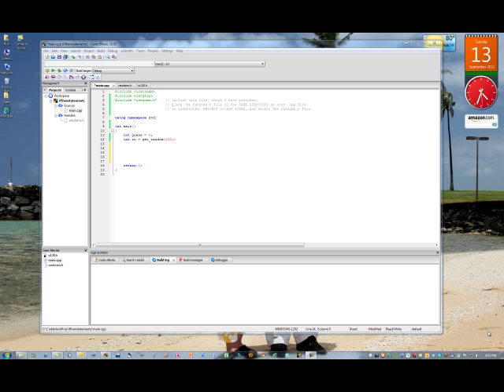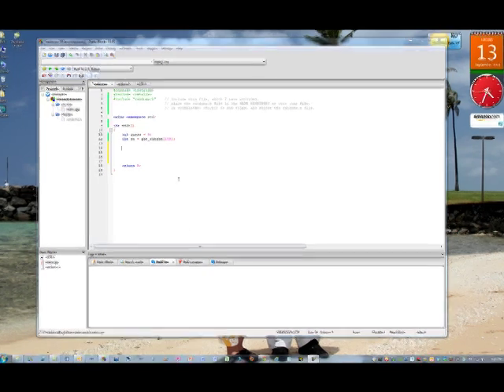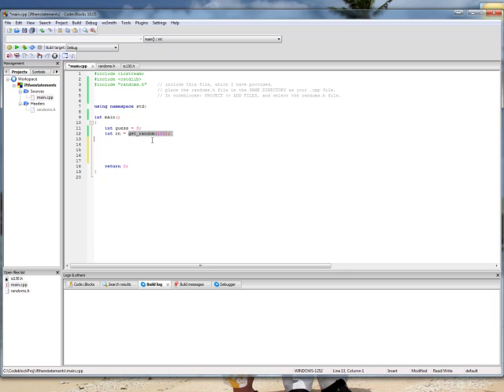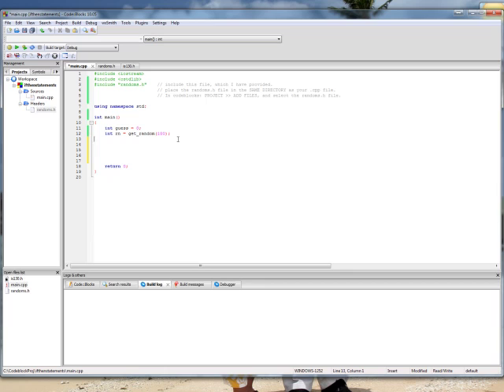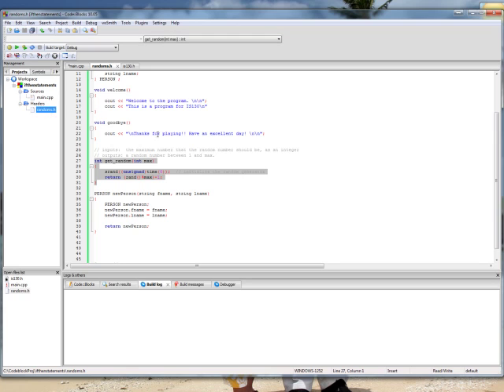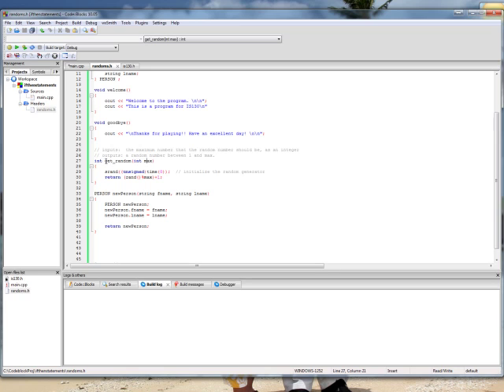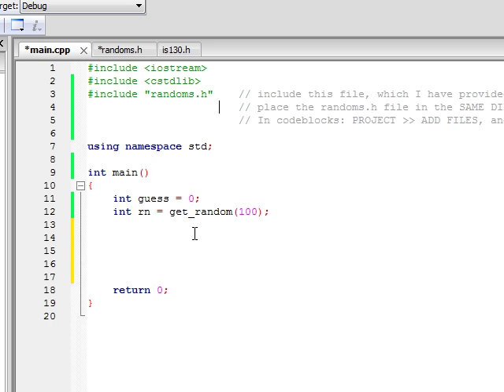C++ Random Numbers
Using the randoms.h file, you can easily use the get_random(n) function to produce any random number from 1 to n. n will be the maximum number that the function will produce.  Works wonderfully.